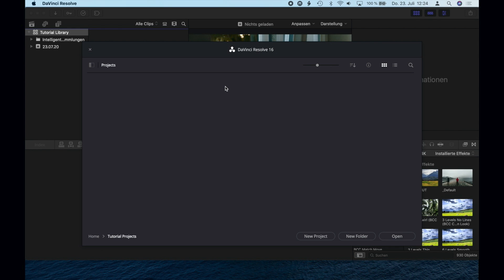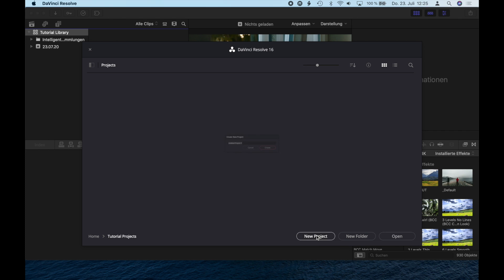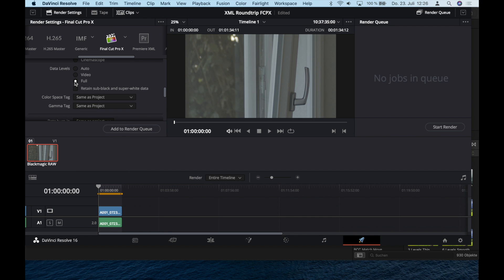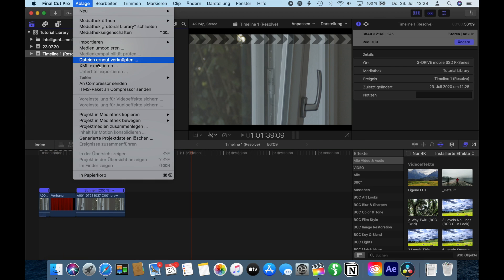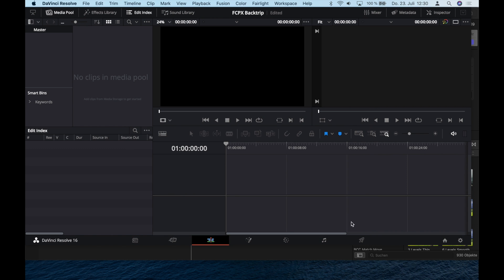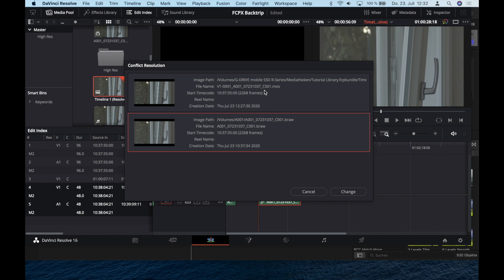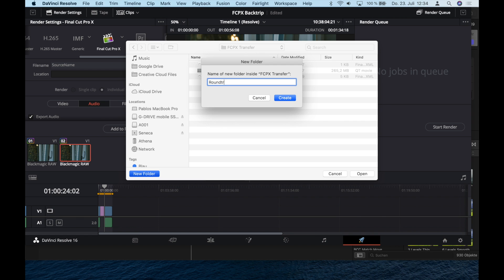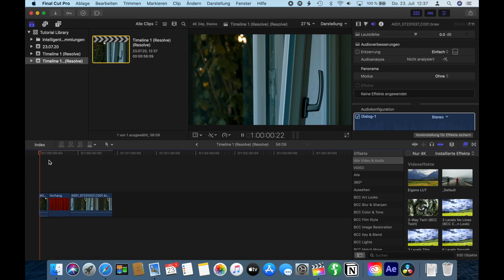Blackmagic Raw to Final Cut. Pro Workflow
A Workflow keeping the full capabilities of Braw, while using the power of FCPX